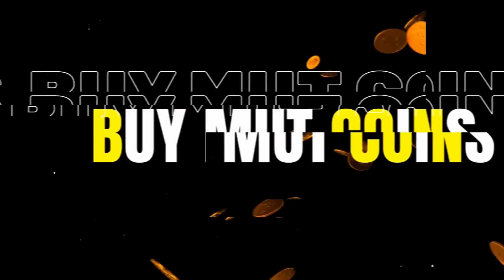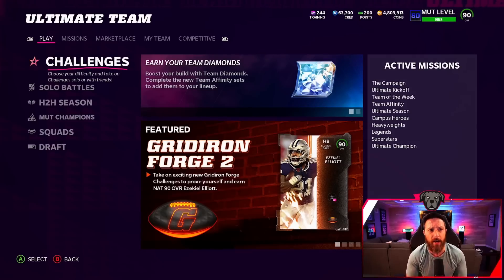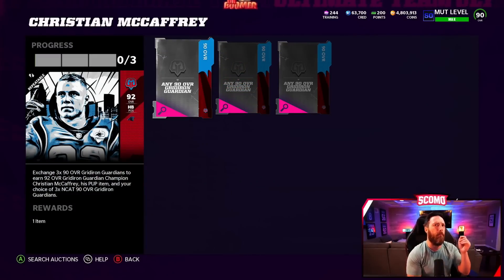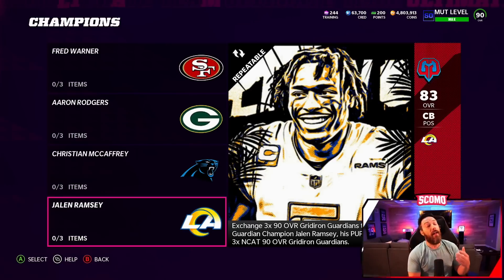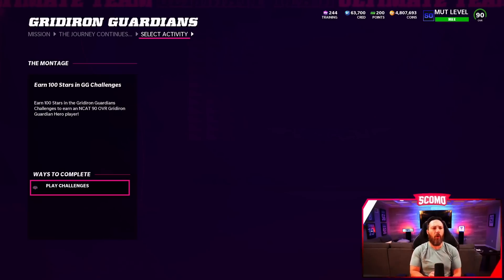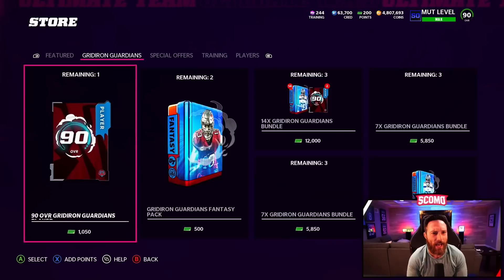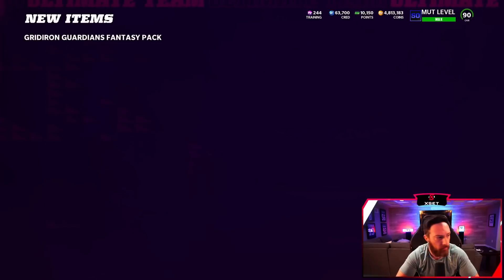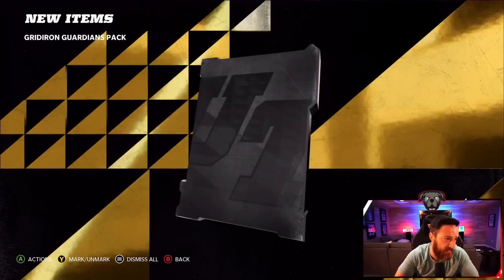HOLY S#*%! GRIDIRON GUARDIAN PACKS ARE INSANE!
Gridiron Guardian Pack Opening for New 92 Overall Aaron Rodgers & Jalen Ramsey!

CANON 80D
BLUE YETI
STEELSERIES 840 HEADSET
XBOX ONE & PLAYSTATION

About Scomo: On this channel, you’ll see daily gaming content from Madden 22, Madden 22 Gameplay & Madden 22 Pack Openings